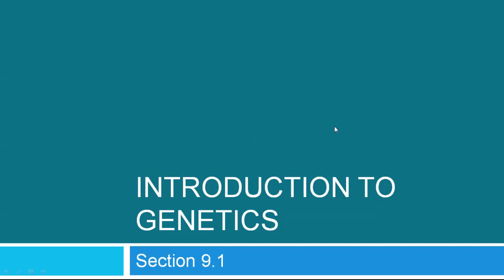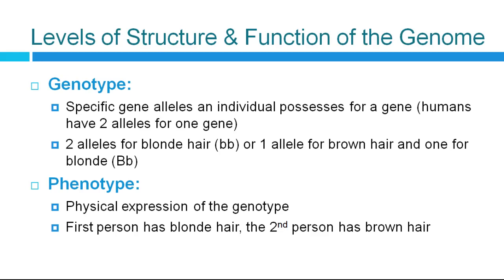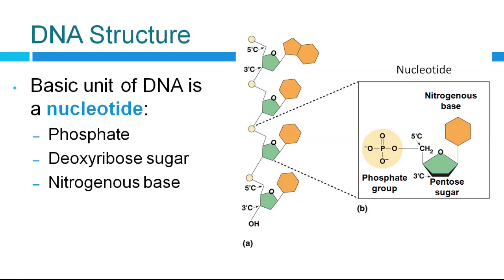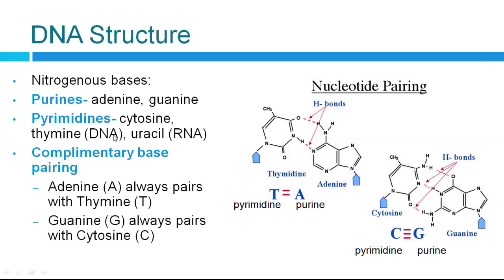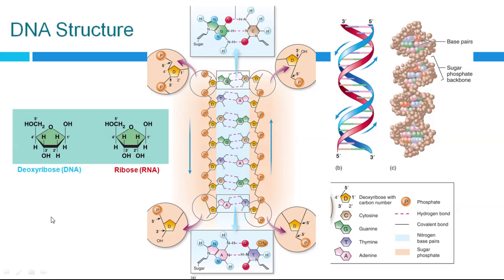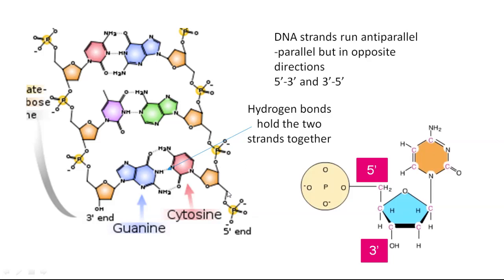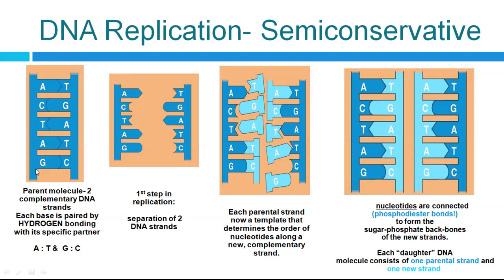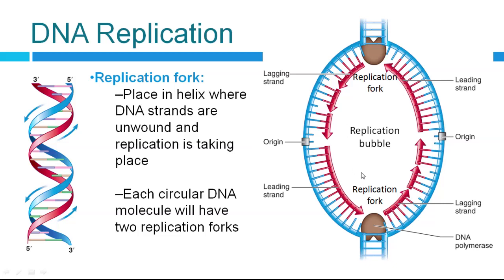Ch 9 part 1